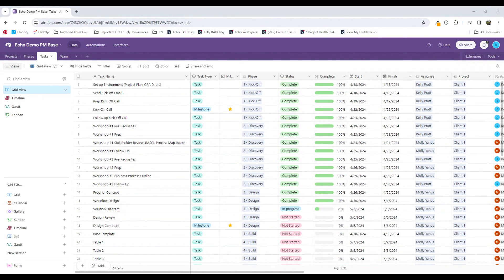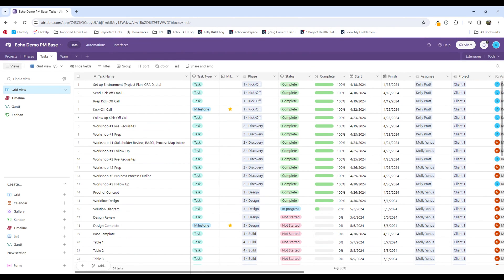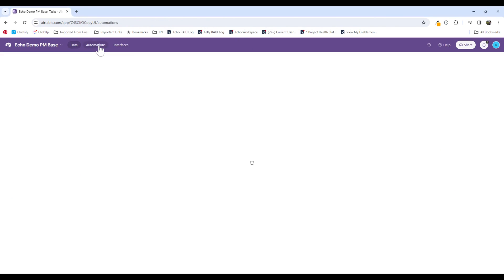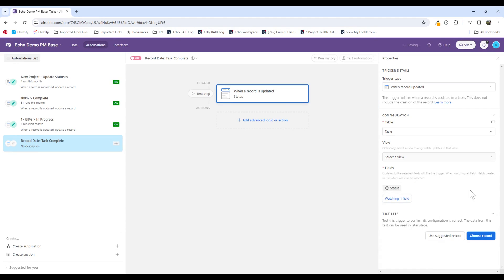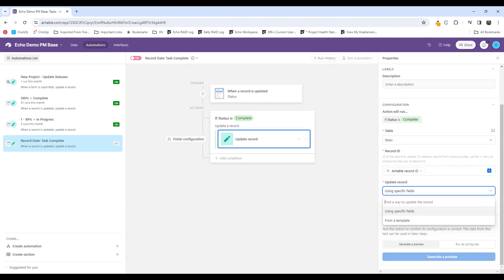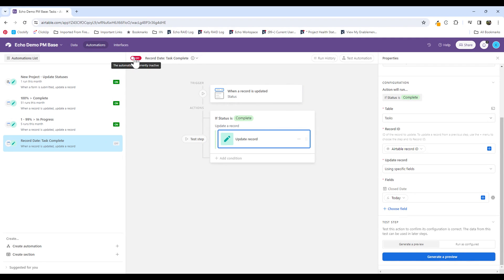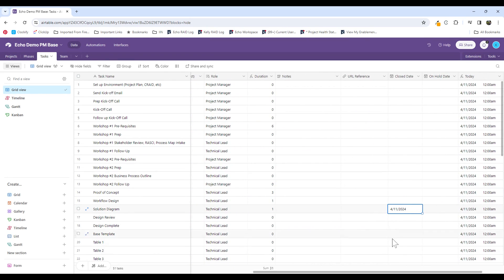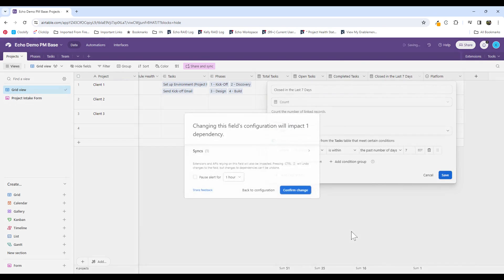Creating an Automation to Record Dates in Airtable | Tracking record and cell changes | Workflow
In this video, I will guide you through creating an automation in Airtable to record dates based on record updates. I will explain the purpose of this automation, which is to track completed tasks and generate reports based on the completion dates. I will demonstrate how to set up the necessary columns, create the automation trigger, configure the table, and update the record with the closed date. No action is requested from the viewers, but they will gain valuable knowledge on automating date recording in Airtable.

Chapters:
1:52 Creating the Automation
4:03 Updating the Record